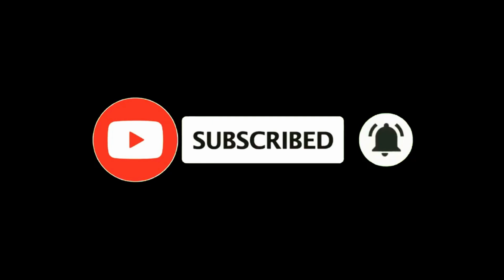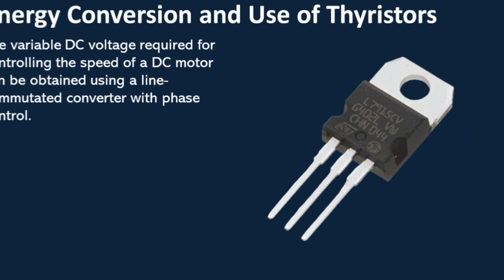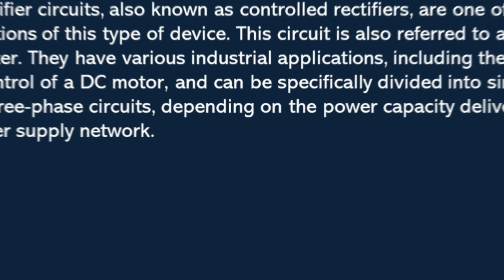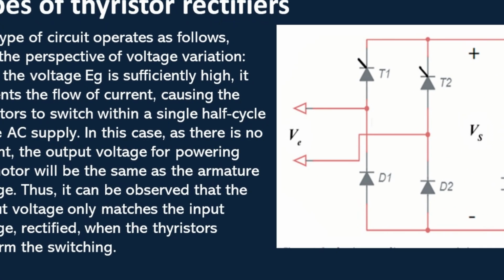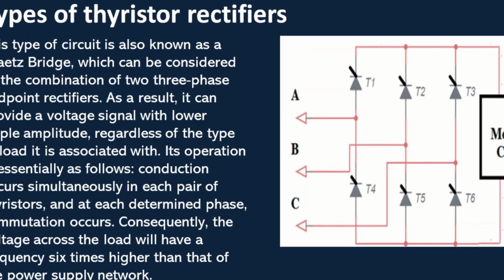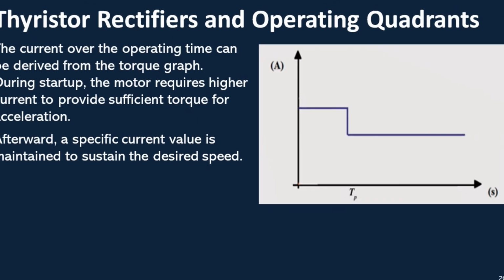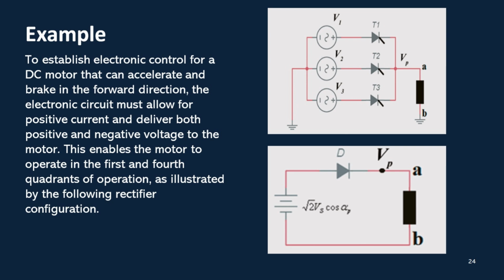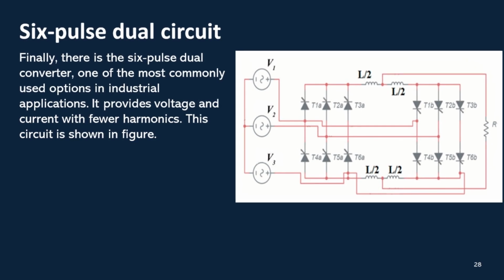Electronic Drives with Thyristors - #01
In this class, we introduce the the subject of Electronic Drives.
The most commom case is the use of thyristors, then, we focus in this kind of element and circuit.